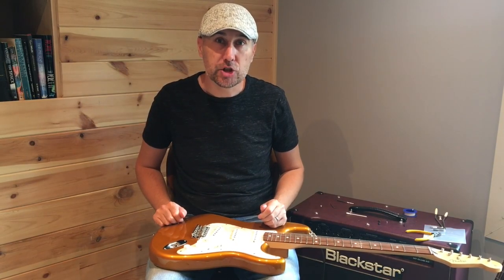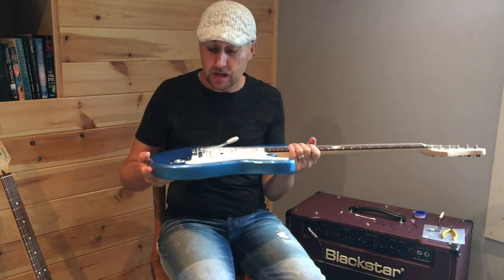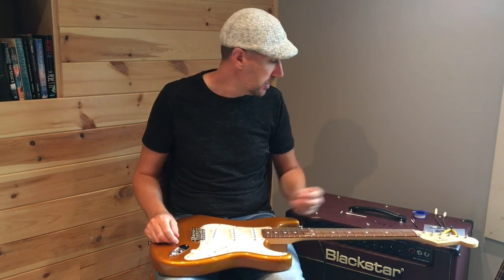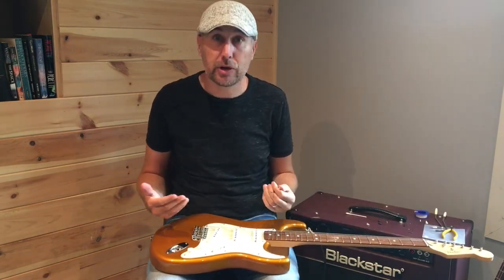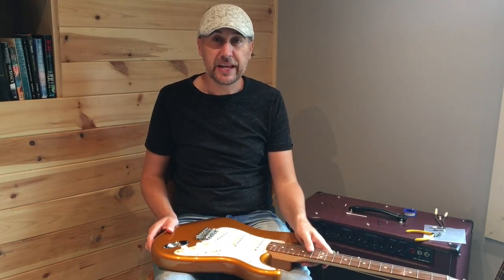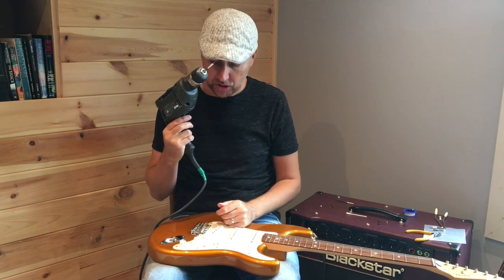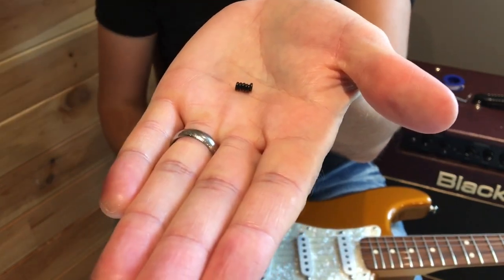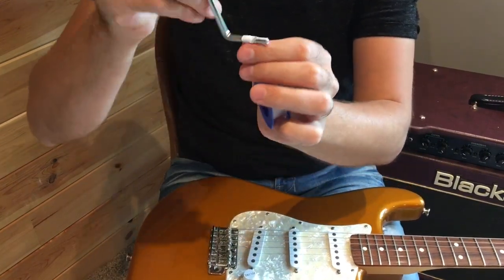the WRONG way to tighten your trem (and the right way)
How to properly fix a loose tremolo arm/whammy bar on a Fender Stratocaster (or any “thread-in” type of tremolo arm).

If you like my video, consider buying one of my songs on iTunes, Spotify, etc.  Just search for Henry Dueck